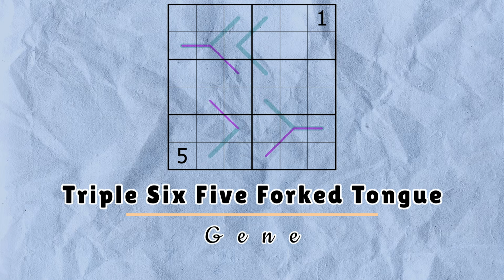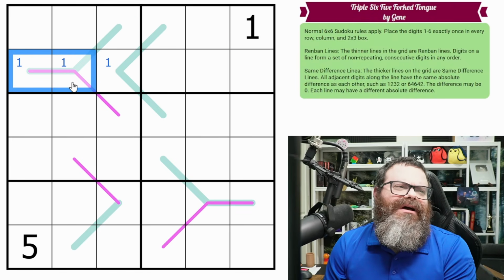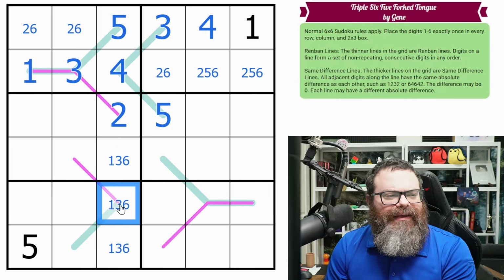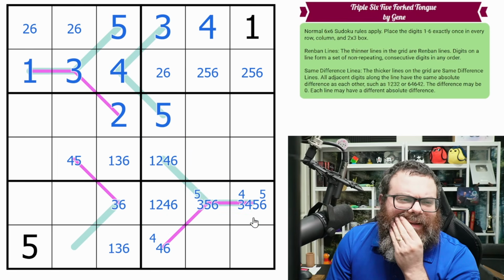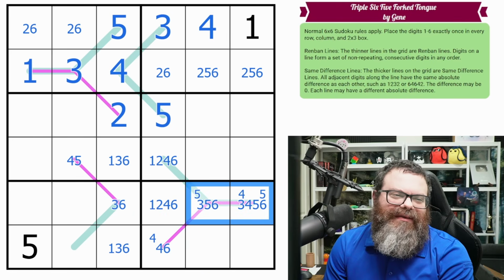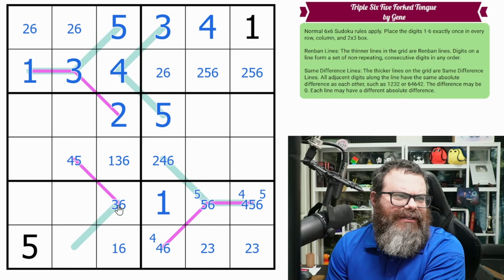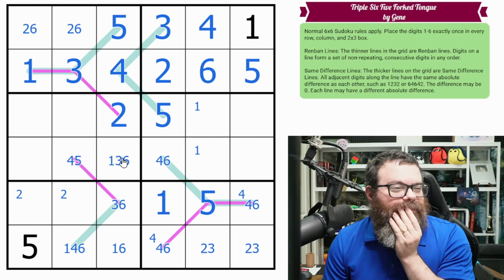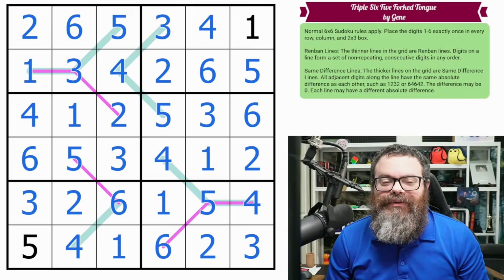Sudoku Adventure #1262 - "Triple Six Five Forked Tongue" by Gene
0:00 Rules